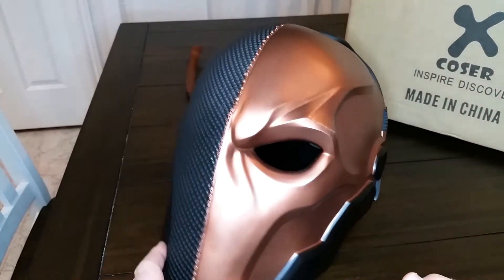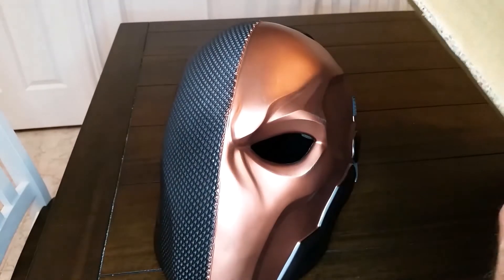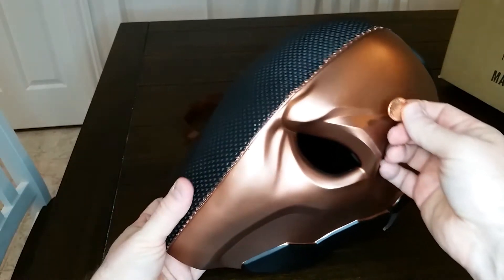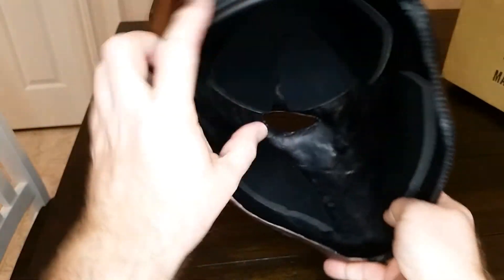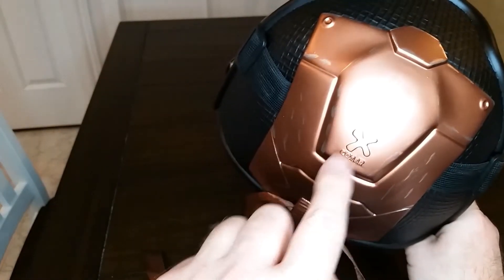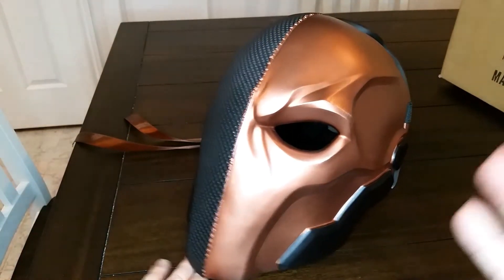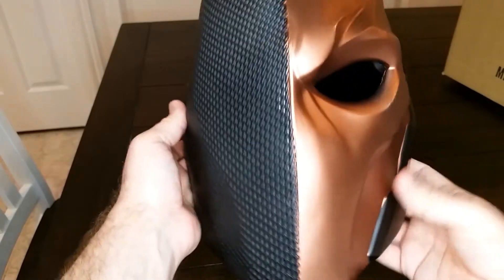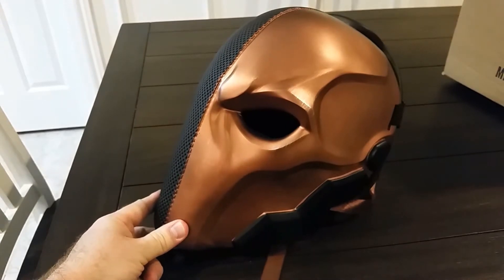Xcoser Deathstroke Helmet/Mask Review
I love this Deathstroke helmet/mask by Xcoser!   Here I do a quick review.